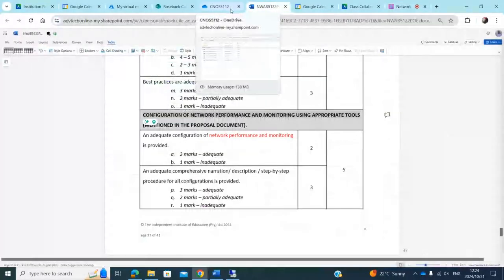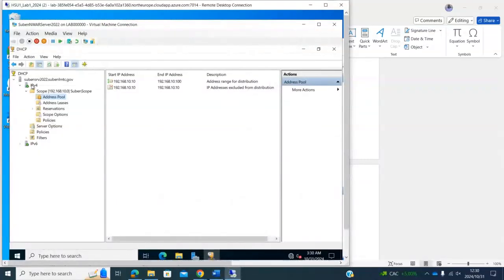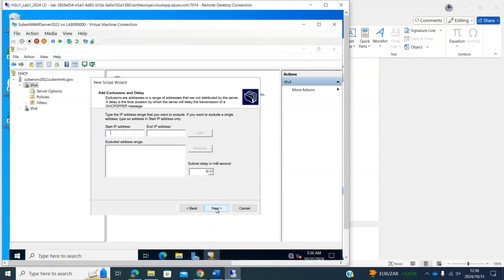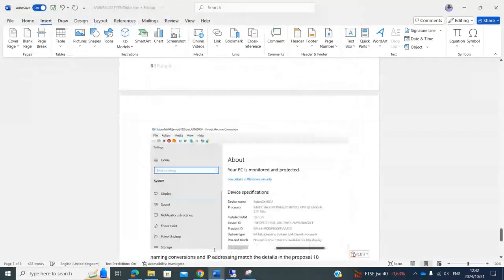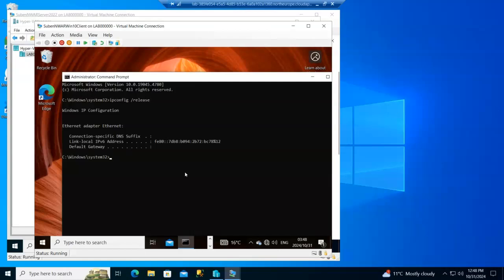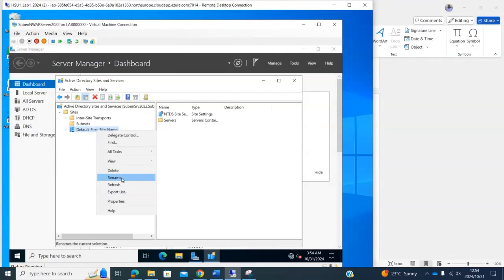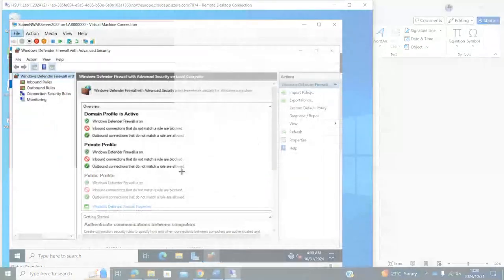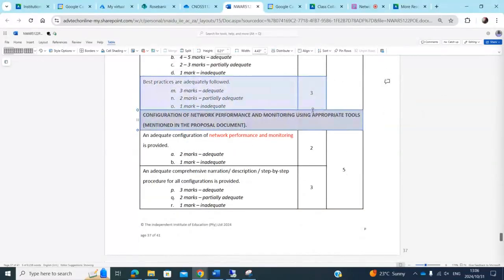NWAR5122 POE Section B Activity 4 Part B